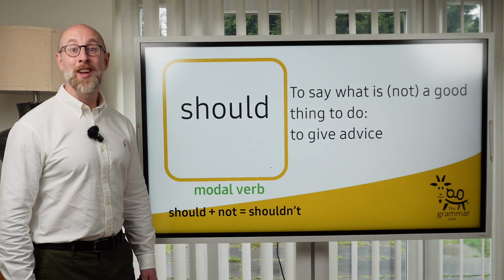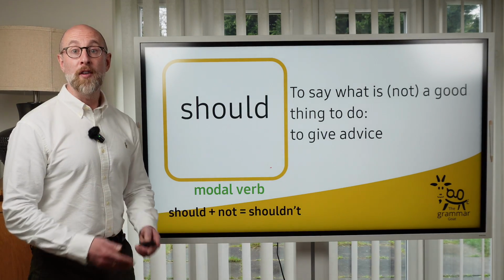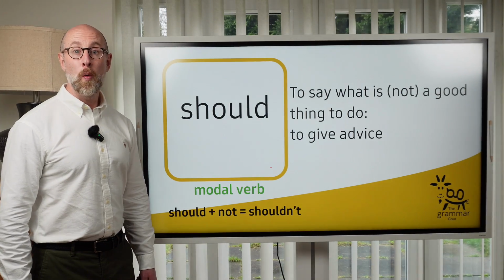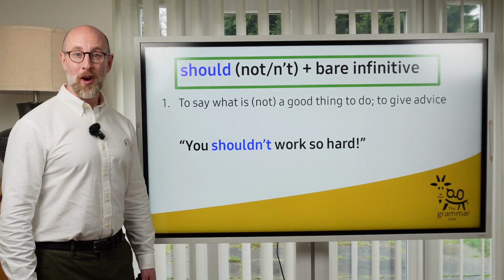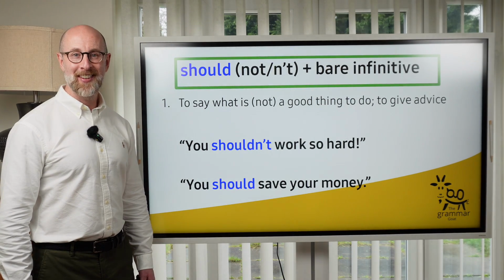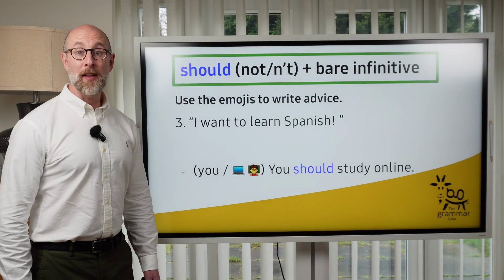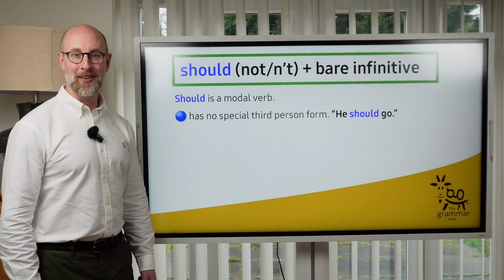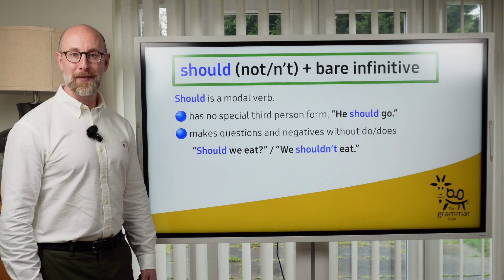The Grammar Goat English Academy English lesson: should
In today's English language lesson, we look at the modal verb should and its negative form shouldn't.

Both verbs and extremely important and useful in English when you want to give advice; tell somewhat what you think they should or they shouldn't do.

Should belongs to a very special and important group of verbs in English called modal verbs. What are modal verbs and why are they important? Are there any special grammar patterns which we need to remember?

We look at some important grammar patterns and common tendencies of modal verbs - a very special and useful group of verbs in English.

Watch the video and practise your grammar in my interactive English language lesson!